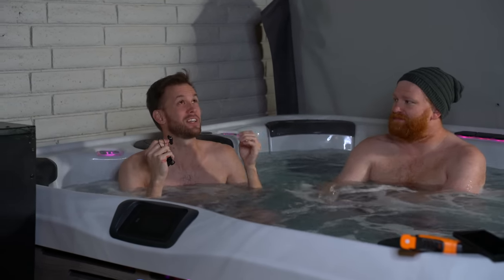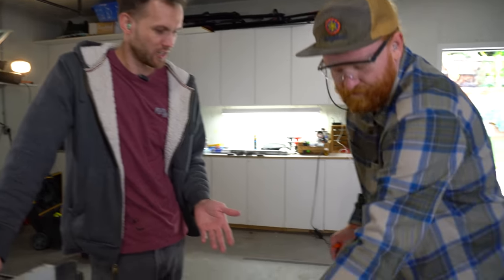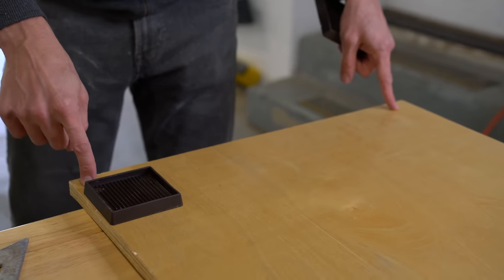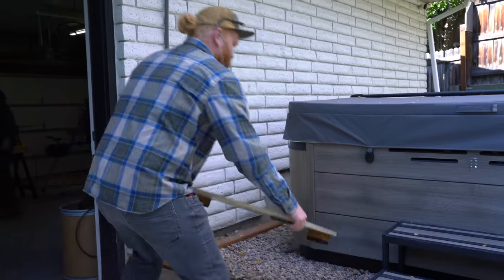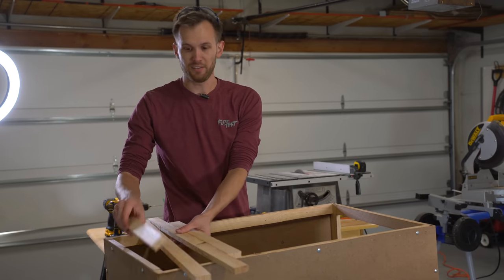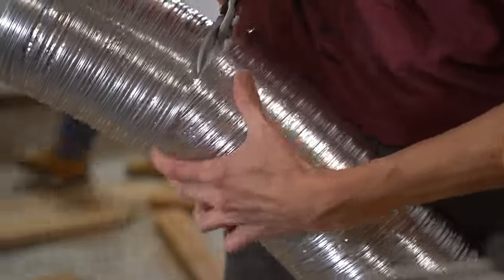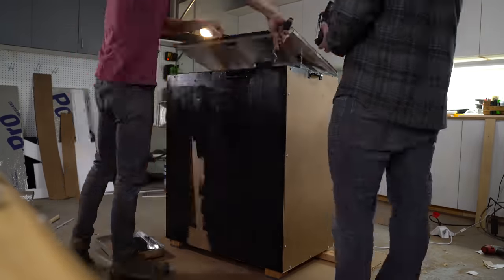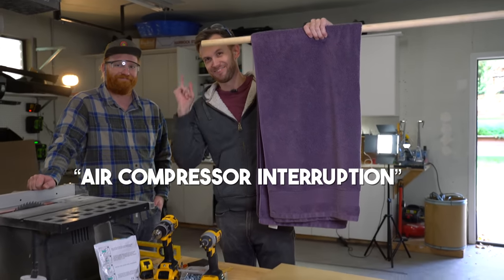Hot Tub - DIY TOWEL HEATER!